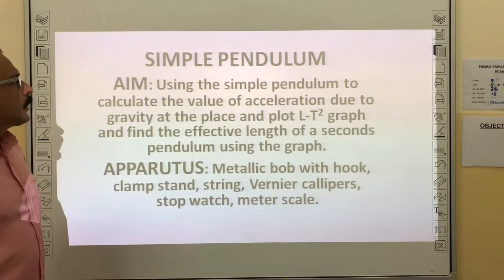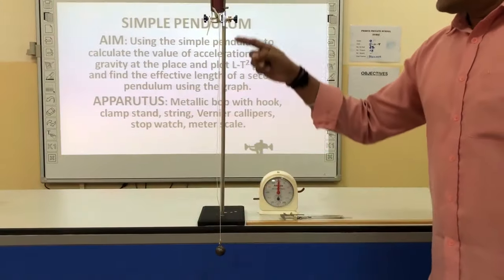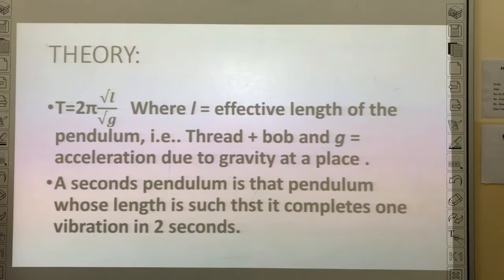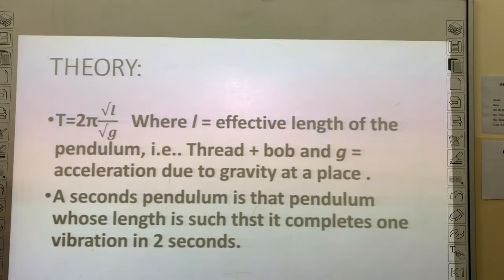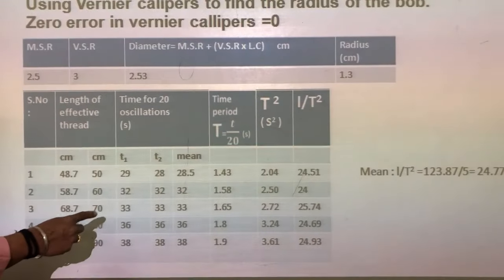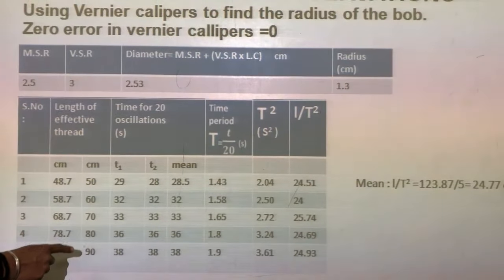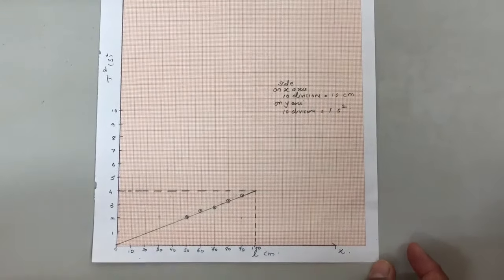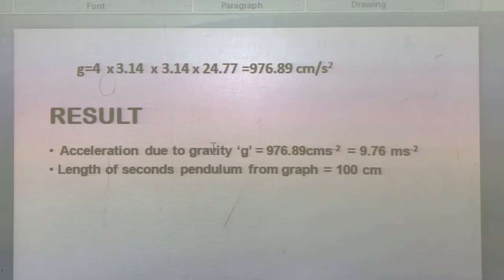SIMPLE PENDULUM - PRACTICAL- GRADE 11- PRAKASH & FAISAL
To determine the value of acceleration due to gravity and length of a seconds pendulum .